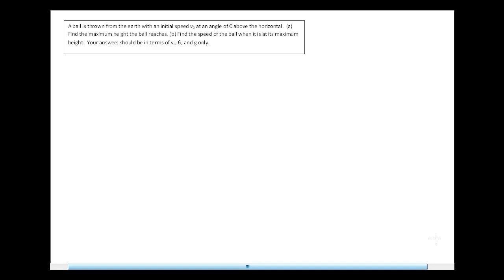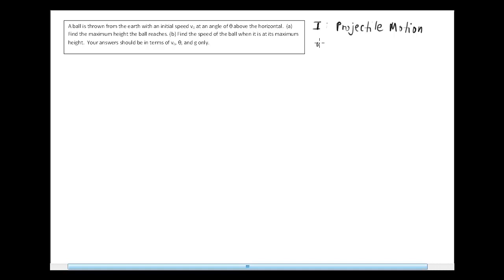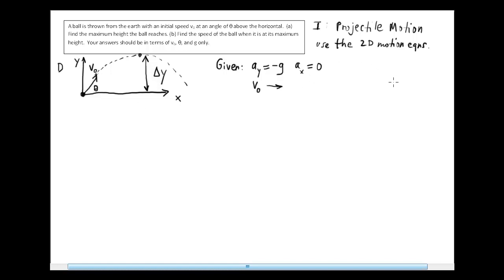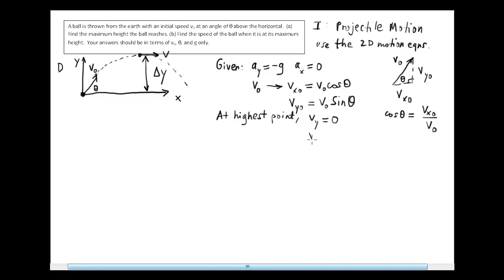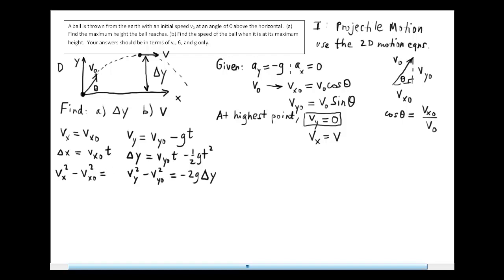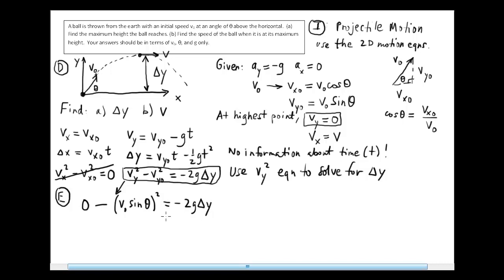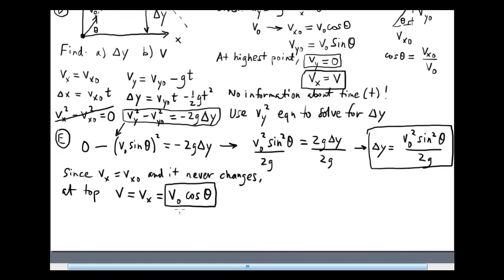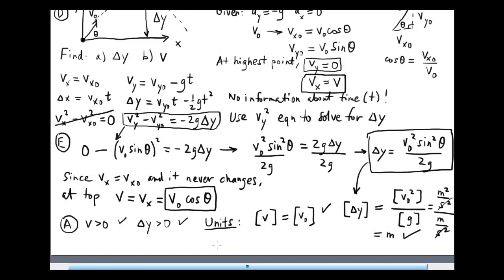ch3 b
An example problem for a ball launched from the earth.  Wolfson's problem-solving steps of IDEA are emphasized.